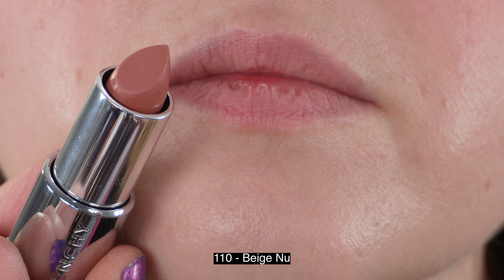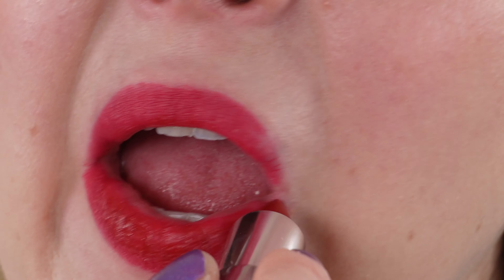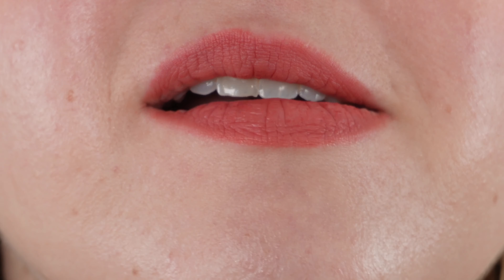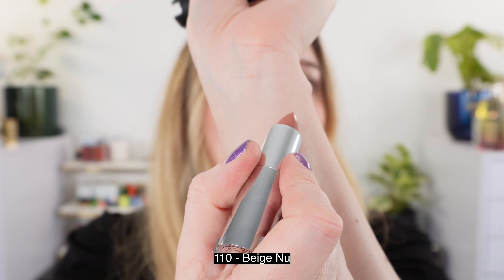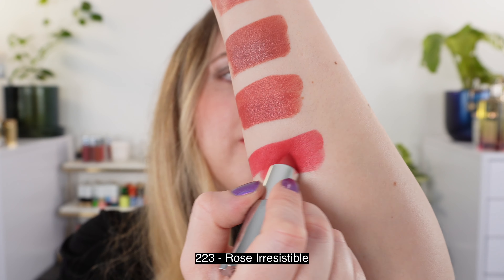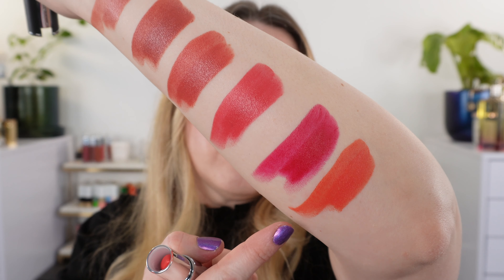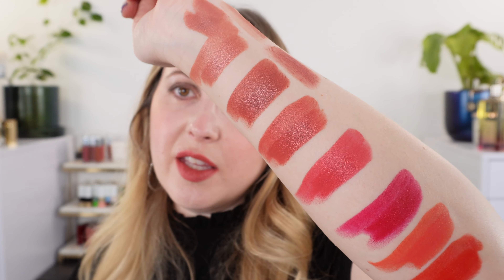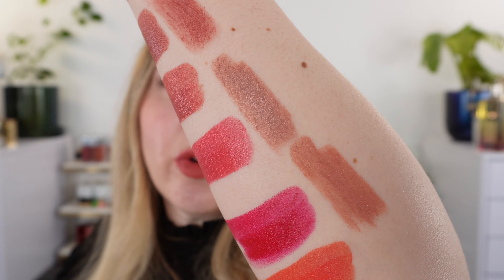GIVENCHY LE ROUGE INTERDIT INTENSE SILK LIPSTICKS | Arm & Lip Swatches, Details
I purchased shades 110 Beige Nu, 116 Nude Boise, 210 Rose Braise, 223 Rose Irresistible. I am wearing 210.
I am showing the older formula in shades 304 Mandarine Bolero and 306 Carmin Escarpin.

Timestamps:
0:00 Intro
0:41 Details & Demos
4:25 Wear
5:18 Previous Formula
6:50 Arm Swatches
12:31 Thoughts

💟ABOUT ME:
Age: 41
Skin type: Balanced
Skin tone: fair neutral with slightly cool overtones

*️⃣FOUNDATION SHADES:
Surratt Dew Drop - 1.5
Givenchy - 1-N95
Chantecaille - Porcelain
Merit - Silk
Chanel - BD01